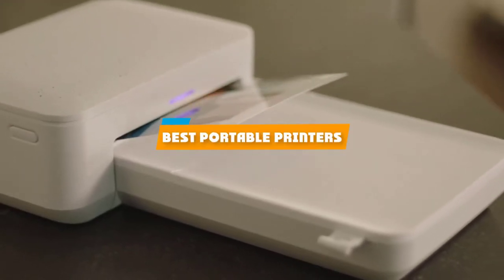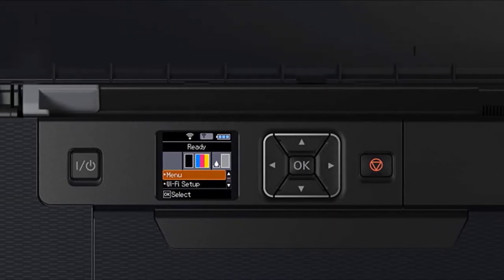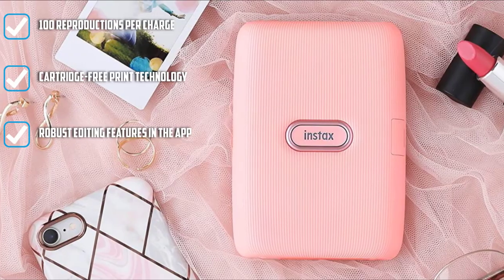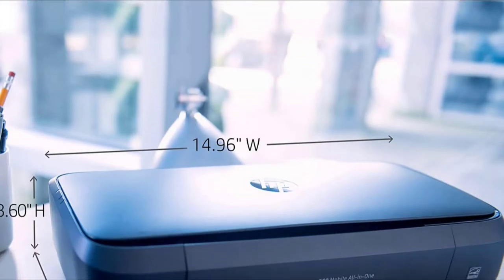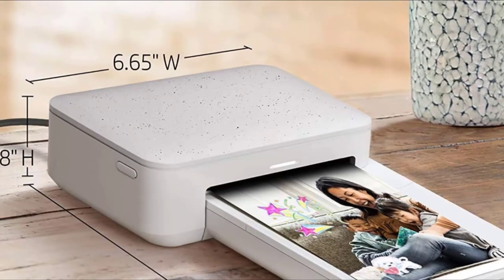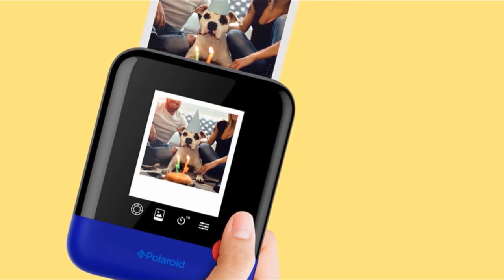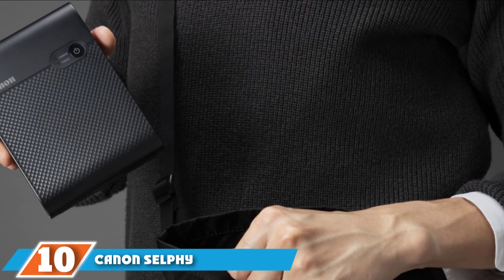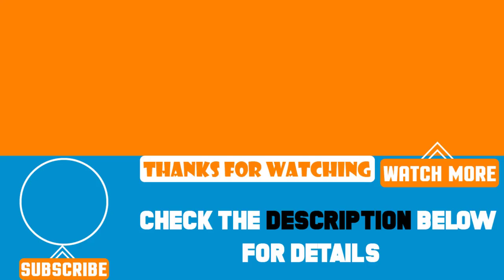Top 10 Best Portable Printers Review In 2024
Best Portable Printers featured in this video:

1 . HP OfficeJet 200 Portable Printer
2 . Epson WorkForce WF-110 Portable Printer
3 . Fujifilm Instax Mini Link Portable Printer
4 . HP OfficeJet 250 All-in-One Portable Printer
5 . Kodak Mini 2 HD Wireless Portable Printer
6 . HP Sprocket Studio Portable Printer
7 . Zink Polaroid WiFi Wireless 3x4 Portable Printer
8 . Epson Workforce ES-60W Wireless Portable Printer
9 . HP Tango X Portable Printer
10 . Canon SELPHY Square QX10

 To narrow down your searching effort, we have researched the market on Portable Printers. We already spent hours analyzing these top 5 Portable Printers to ensure you're worth buying. They all come with excellent features with a great price range.

This video on the Portable Printers reviews in 2024 will add value for the money. So keep watching till the end and select the suited one for you.